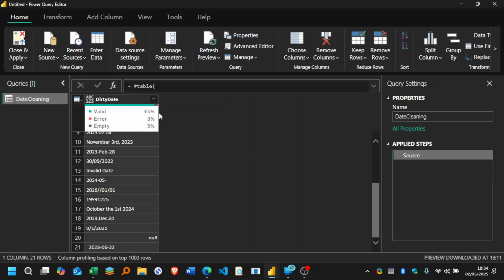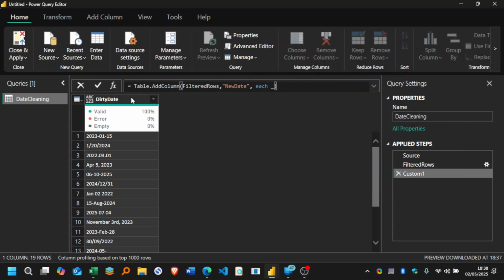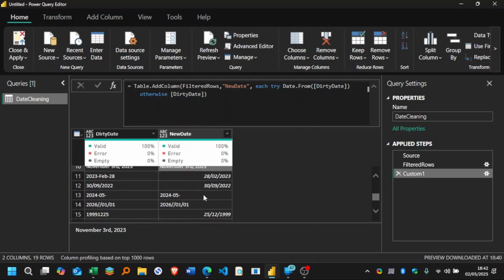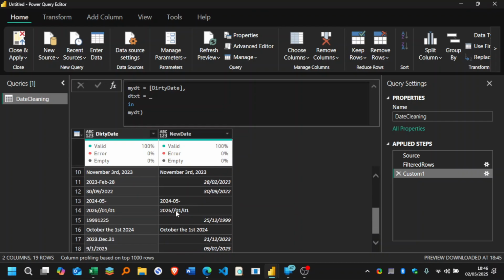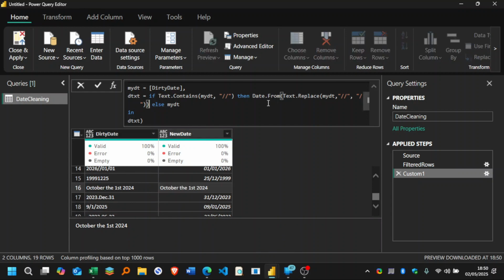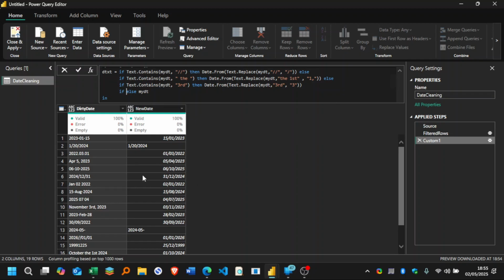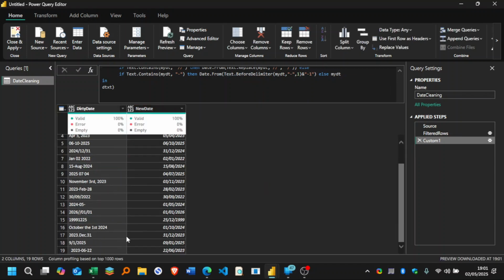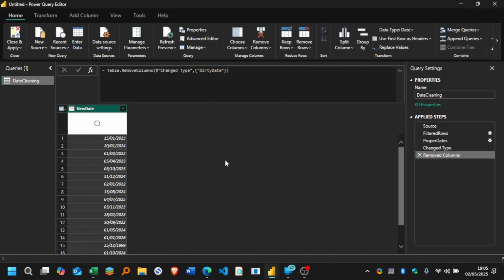Power Query Workouts: Dates Transformation - 01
In this video, Biney attempts to transform/clean dates of varied formats in a data table column to a specific uniform format using the Power Query M language.